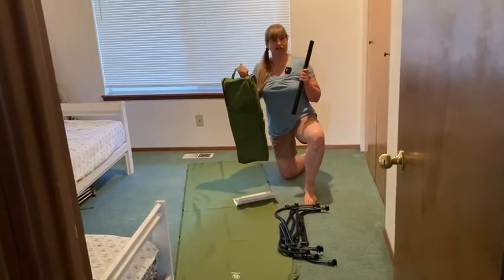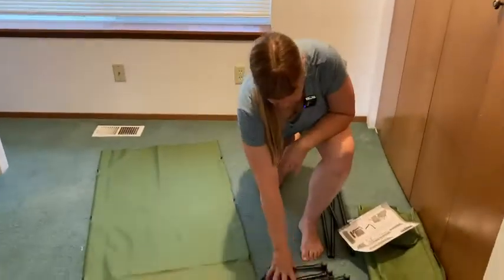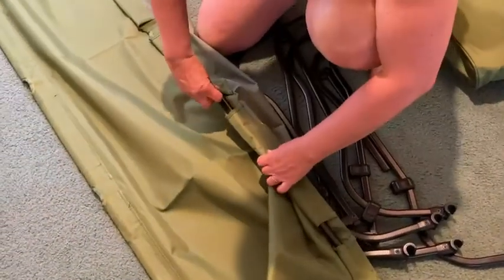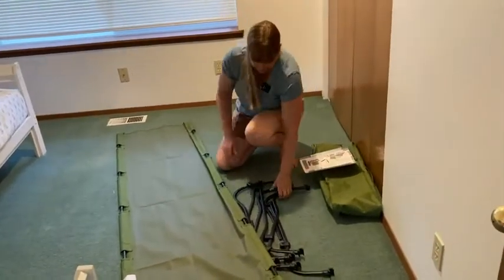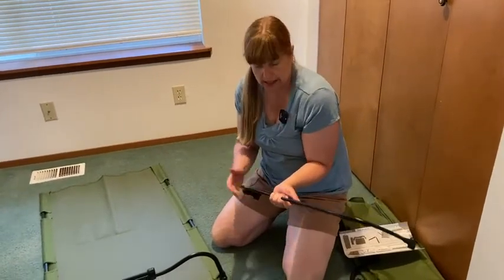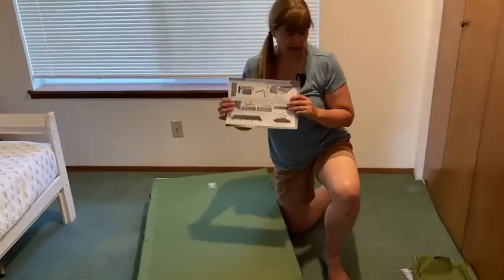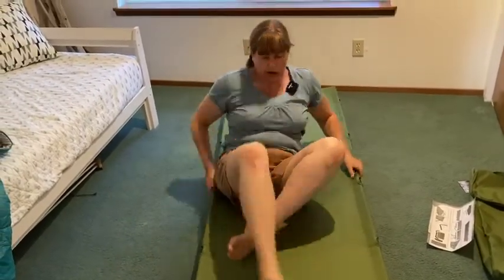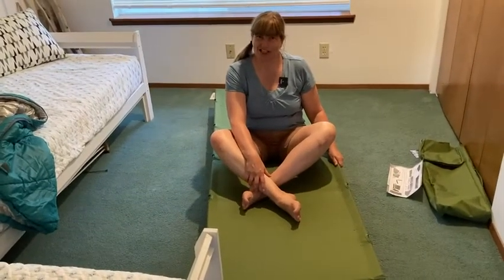Ever Advanced Camping Cot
In this video I will show you a new camping cot that I got. This is the ever advanced camping cot.